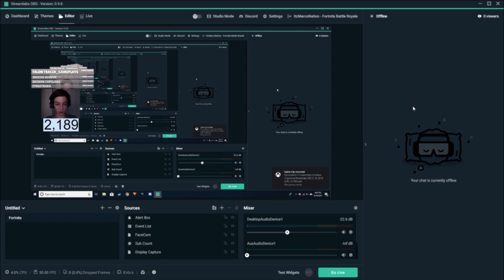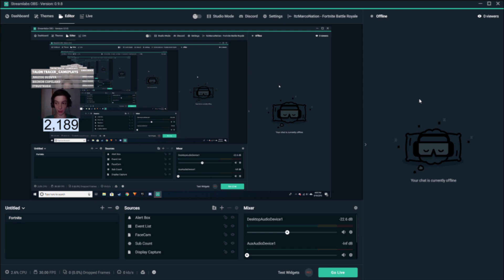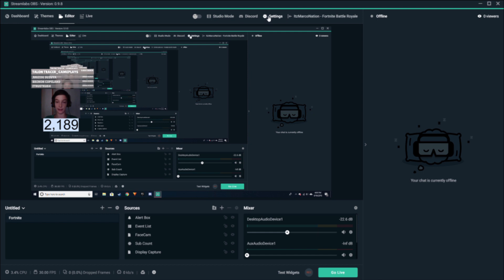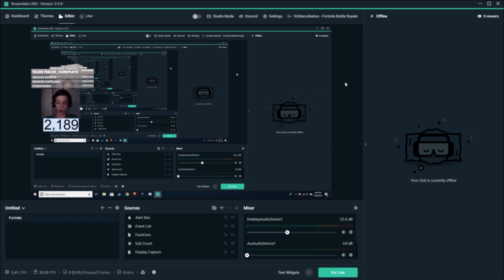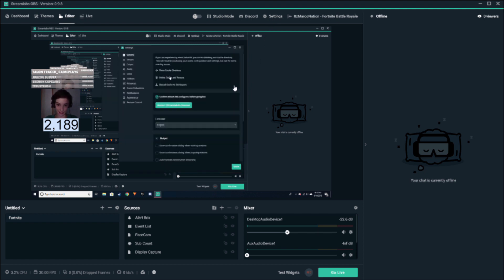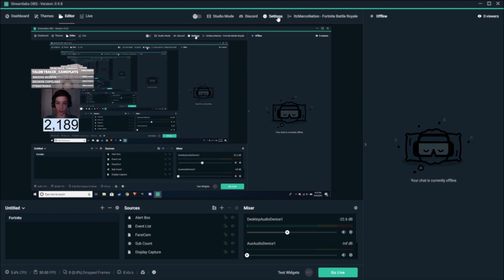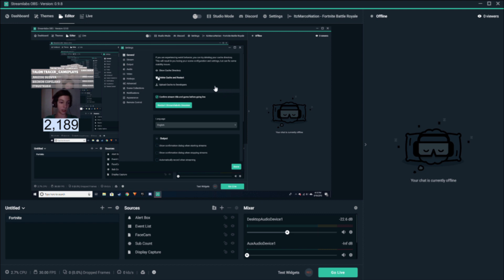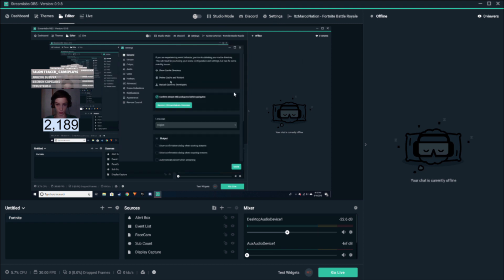Streamlabs OBS Livestream Not Starting | Invalid Parameters/Path/Connection Url Fix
In today's video, I will be showing you guys the most reliable fix for the most common streamlabs obs. This video should help you if you are experiencing any of the following issues, invalid parameters, invalid path, invalid connection URL, dropped frames, black screen, or most commonly such as in my case the stream just not showing up on your YouTube channel. Keep in mind doing this will cause you to lose all of your streamlabs obs scenes, but it is the only way to solve this other than just reinstalling the app altogether which takes much more time and effort anyway. I hope this video helped you out, and if you enjoy fortnite videos and live streams make sure you subscribe to the channel since I frequently post fortnite content on the channel!